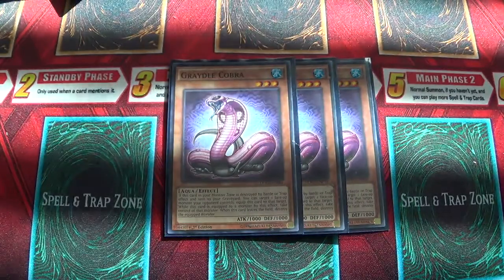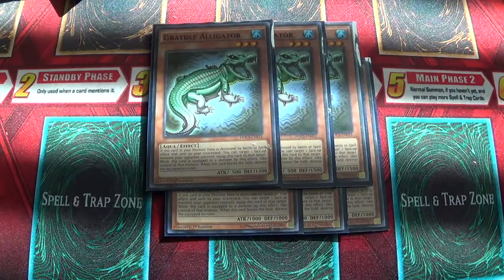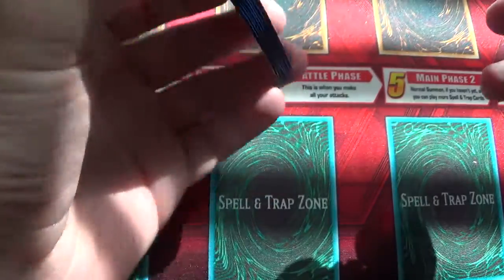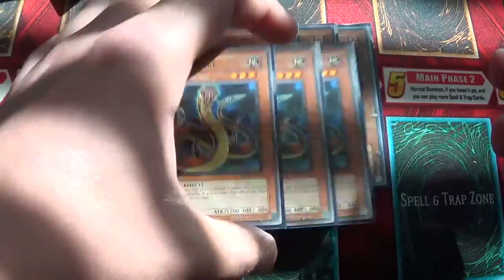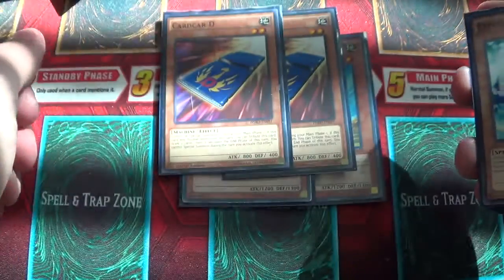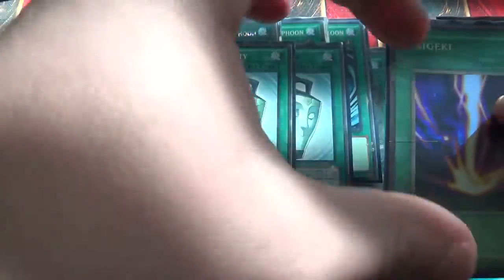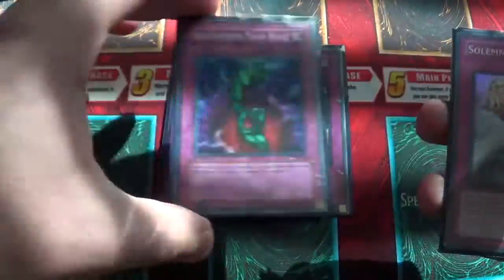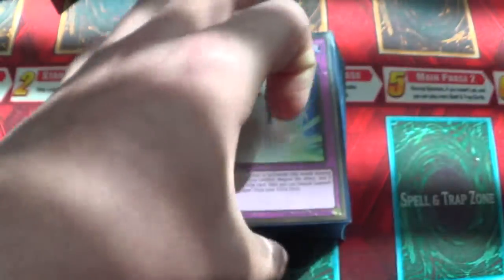Yugioh Graydle Venom deck profile